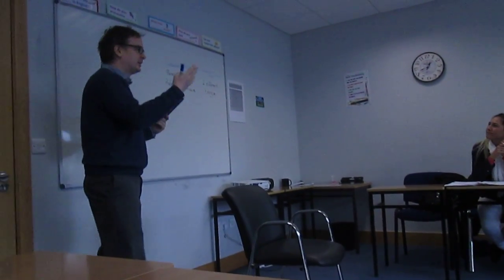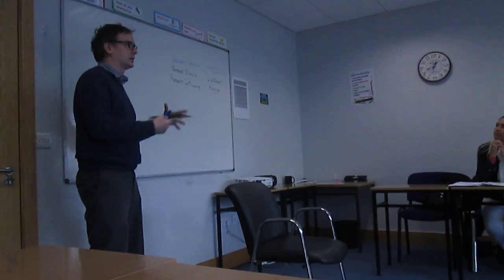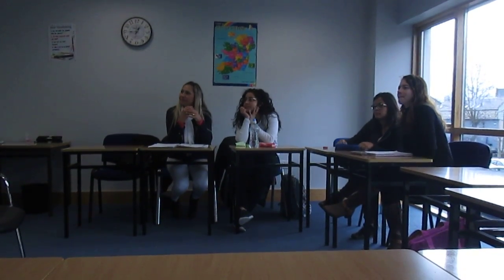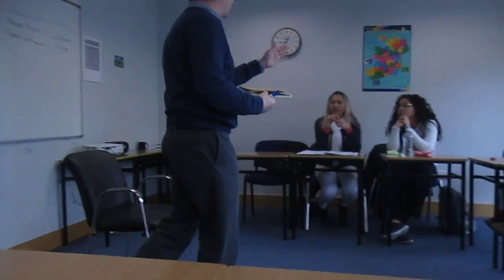10 Minute Team Teaching Part 1